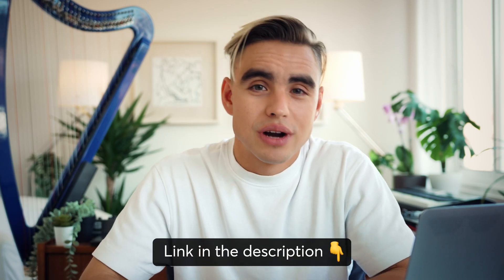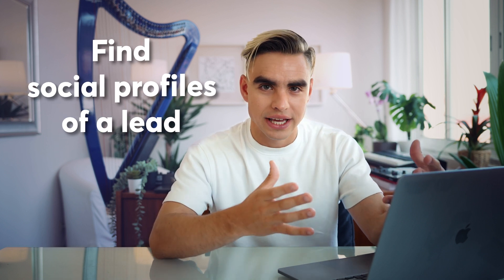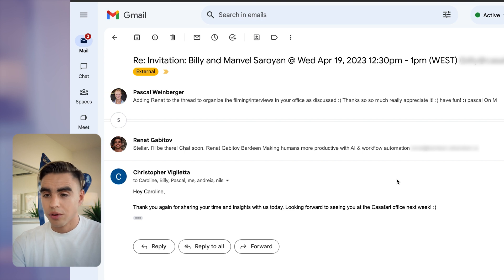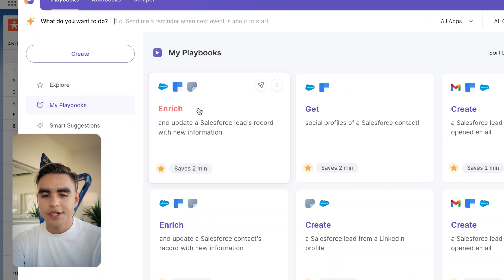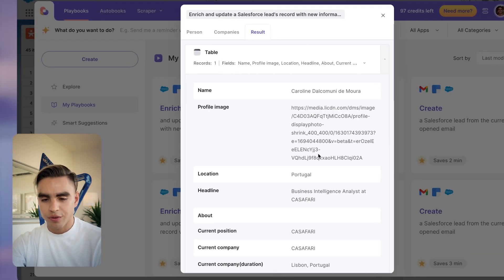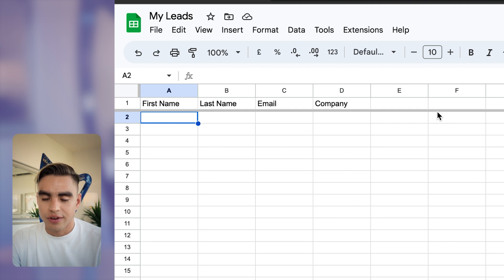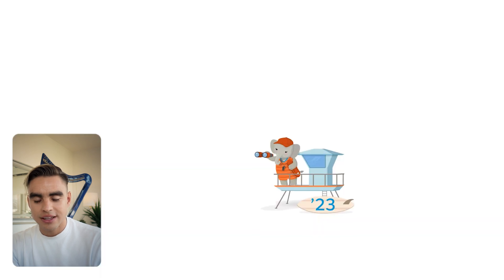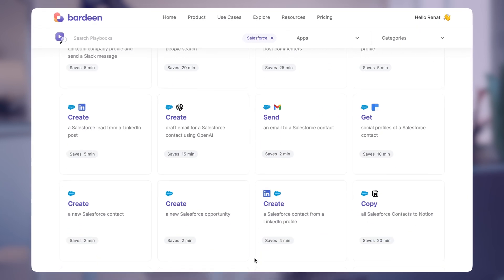How To Automate Manual Tasks In Salesforce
4️⃣ Enrich and update a Salesforce contact's record with new information
      5️⃣ Create new contacts from Sheets: coming soon

📖  Video Chapters:
0:00 - Intro
0:21 - Save LinkedIn profiles to Salesforce
1:16 - Find social media profiles of a lead
1:47 -  Create leads from email
2:18 - Lead enrichment
3:49 - Sheets to Salesforce
4:45 - How to build Salesforce automations
5:20 - Endnotes